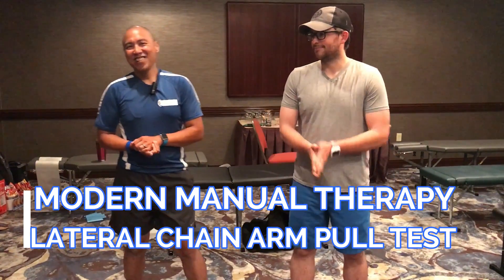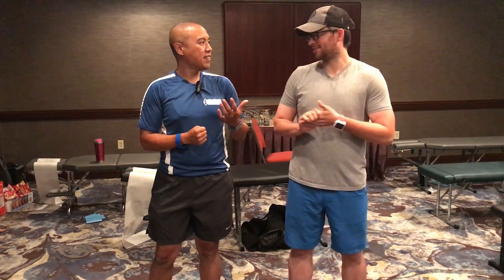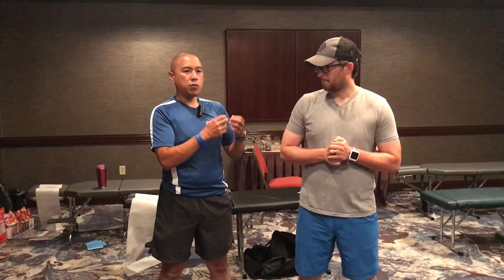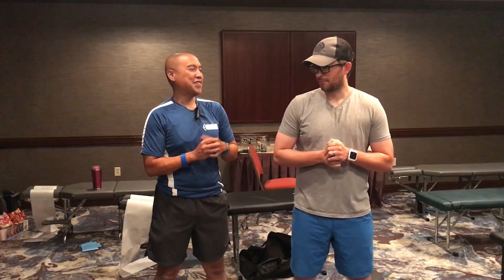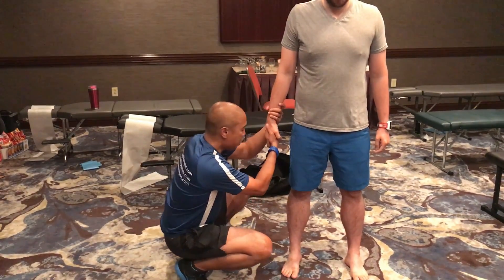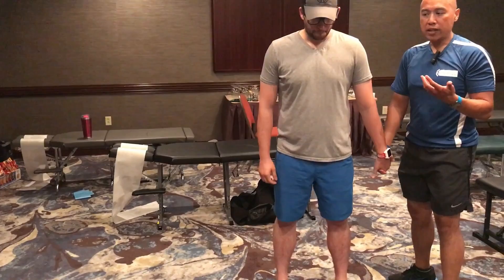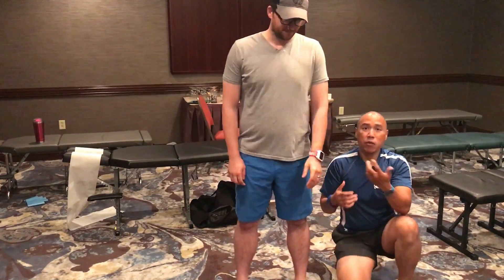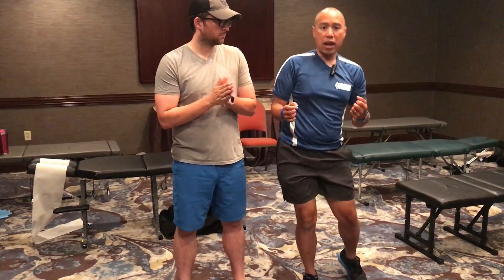LCAP Lateral Chain Arm Pull Test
Ever since accidentally discovering A Novel Way to Correct Ipsilateral Lumbar Lateral Shifts, I have been messing around with arm pulls as a way of testing lateral chain and single leg stance stability.

It's a simple way for you and the patient to feel and somewhat quantify how well the lateral chain can stabilize single leg stance. I use it after I have restored ability to load the lumbar spine according to the Lower Quarter Clinical Practice Patterns I teach in MMT Premium and Seminars. Lateral chain stability should be part of your stability phase of rehab after the patient is pain free, but before you're ready to discharge. If their is a difference, one of my favorite exercises would be unilateral Farmer's Carries with the kettlebell or dumbbell placed in the hand opposite the side of stability loss.